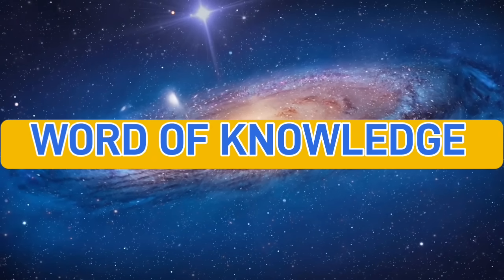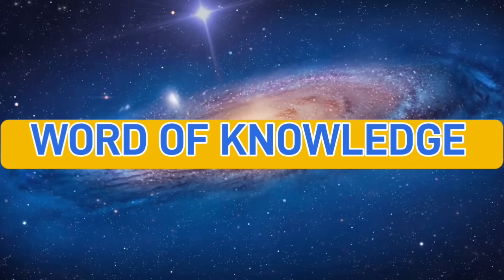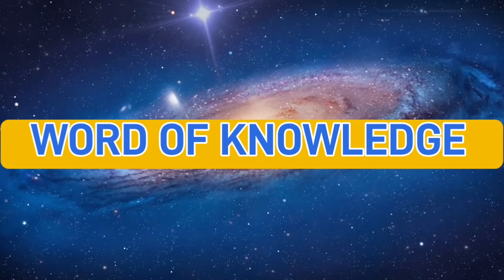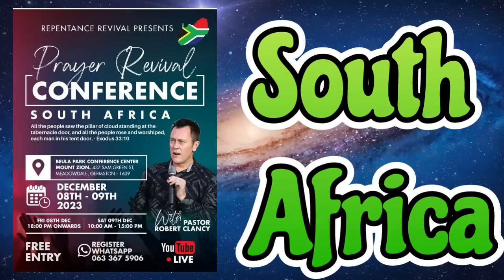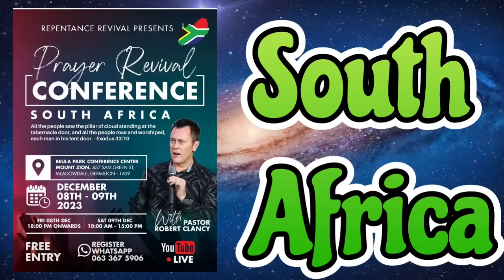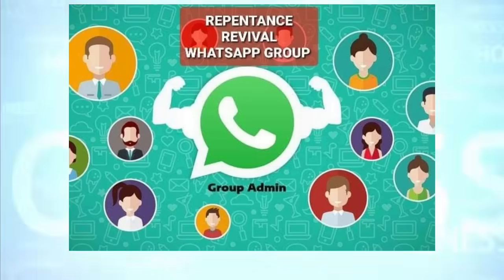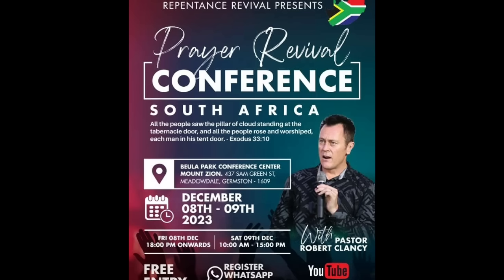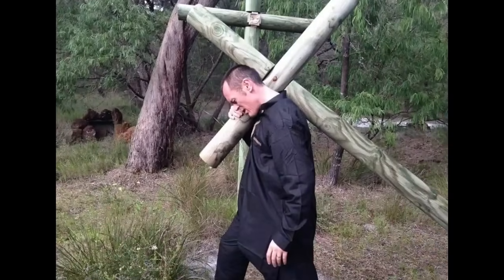DAILY PROPHETIC UTTERANCE "NO MATTER WHAT KEEP BELIEVING" PASTOR ROBERT CLANCY